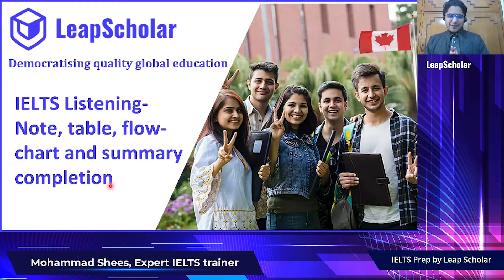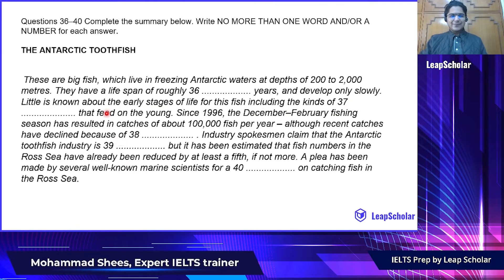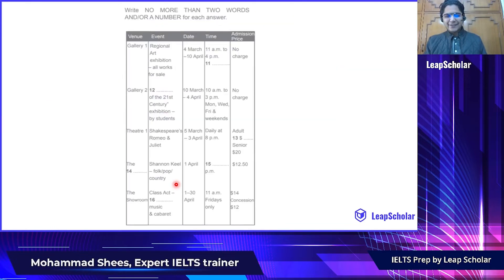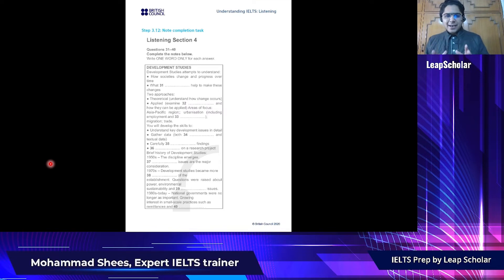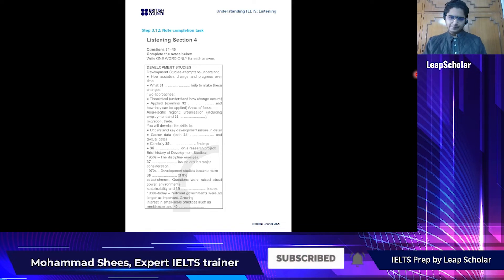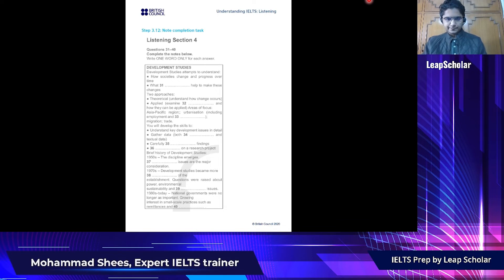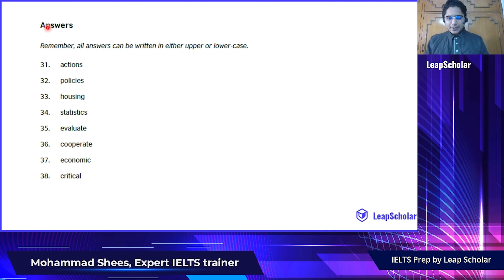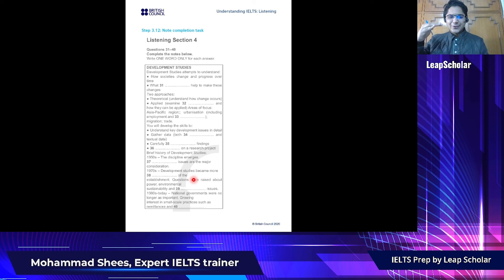IELTS LISTENING | NOTE COMPLETION TASK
Crack IELTS | IELTS Speaking | IELTS Writing | IELTS Reading | IELTS Listening
How to crack the Listening Section of IELTS?

In this video, LeapScholar's IELTS expert, Mohammad Shees will take you through an important type of question tested in the Listening Note Completion questions. He will tell you about the structure, how do you solve such questions, give you examples to practice and share tips & tricks to tackle them.

LeapScholar is India's largest online IELTS coaching platform. We conduct 5-week IELTS crash courses which consist of :
* Live sessions by experts for all 4 sections
* Multiple mock tests
* Writing task feedback
* One-on-one speaking evaluation
* Exclusive grammar & speaking clubs